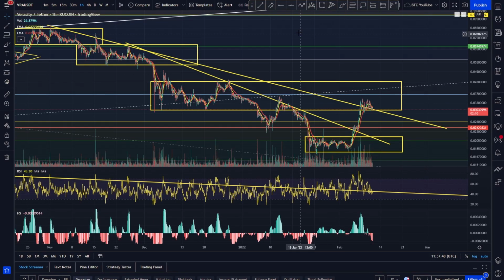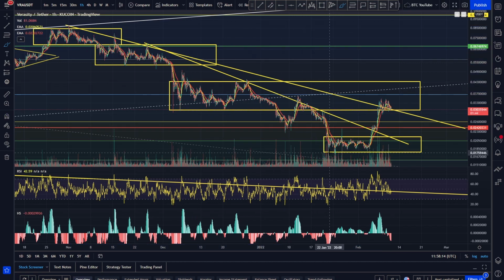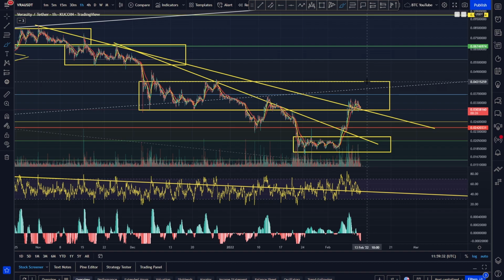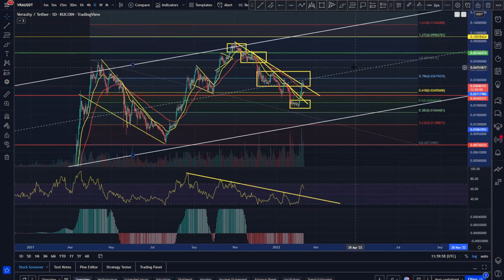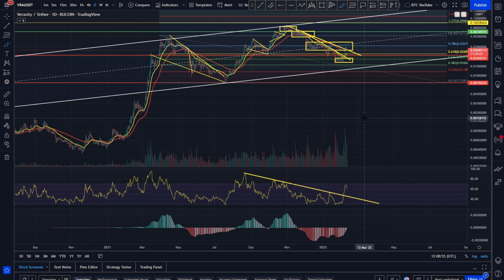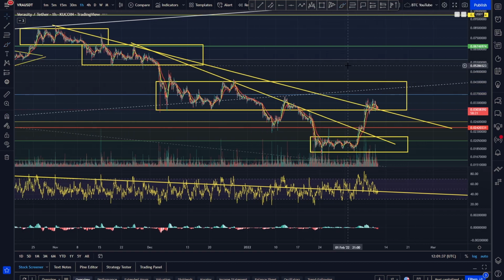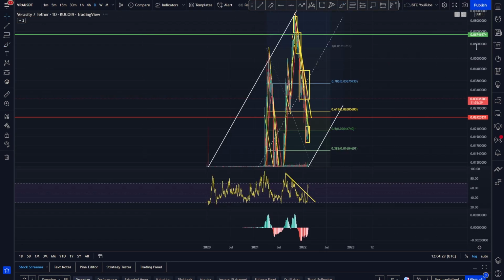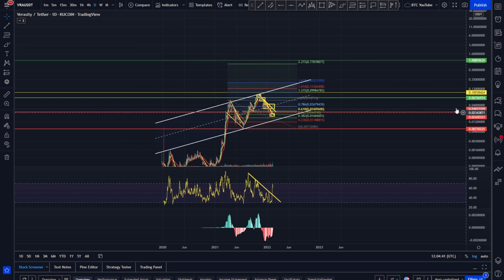READY TO MOVE!? | ROAD TO $1+ | VRA PRICE PREDICTION | VERASITY TECHNICAL ANALYSIS